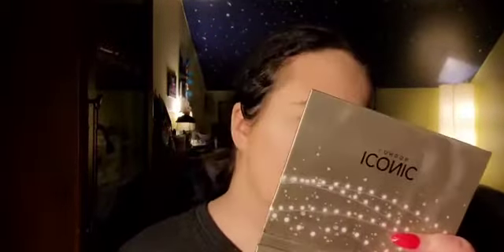foundation first impression :nyx cant stop wont stop ❄💄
hope you enjoy this wear test

*nyx cant stop wont stop foundation

comes in a buch of shades
says its last up to 24 hours

i have a baby girl 👶
i filmed with my samsung s10e 📱
i edited with final cut pro 💻
my instagram is love_jen220518 📸
my tiktok is @jen220518sam🦋
i posted 2-3 times a week at 11am cad 🇨🇦
i am engaged to the love of my life 💍
i am from Montréal 🍁

video before 2021 : 4🤩